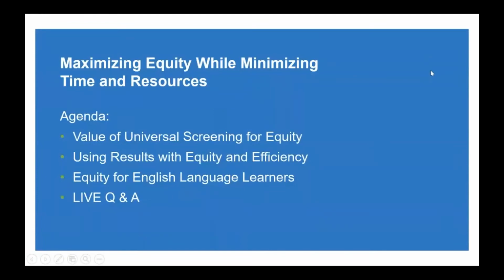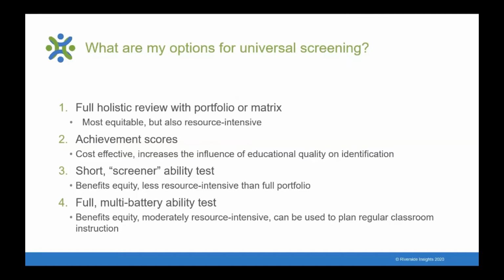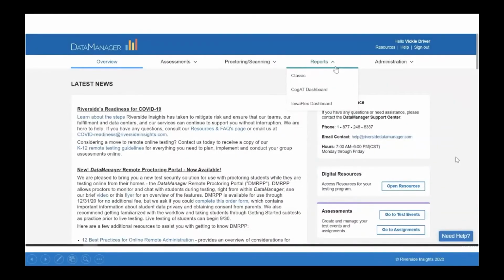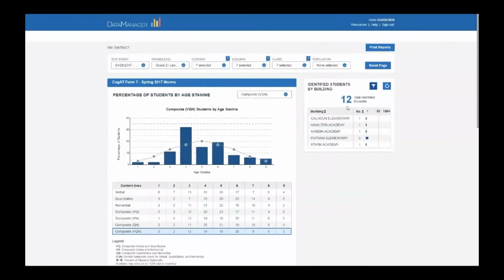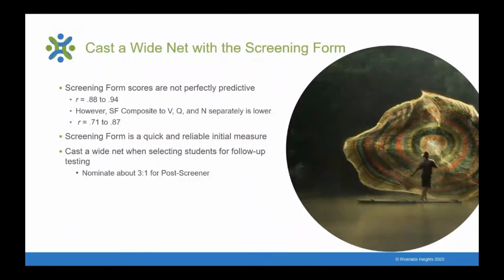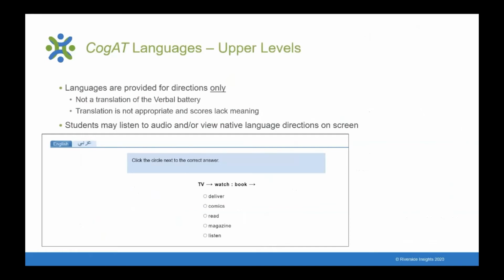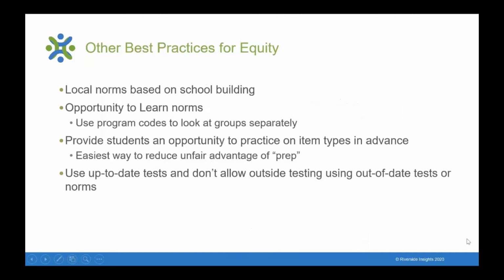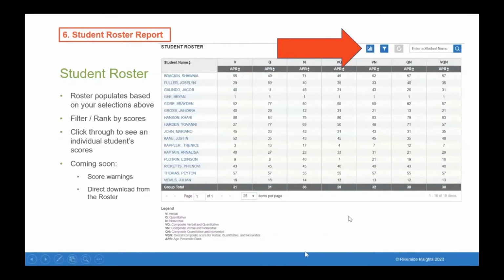Maximizing Equitable Identification While Minimizing Time and Resources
This NAGC20 Riverside Insights Exhibitor Workshop offers suggestions and tools for greater equity and efficiency in your identification process. Universal Screening has been shown to be a key factor in enabling equity. Our presenters discuss ways to streamline your screening process, including how to use scores from multi-dimensional assessments singly and in combination. Language supports for English Learners will be presented as a tool for creating greater equity. Tips for working with your assessment data are provided throughout.

Presenter: Joni M. Lakin, University of Alabama
Presenter: Vickie Driver, Riverside Insights
Presenter: Andy Blanco, Riverside Insights